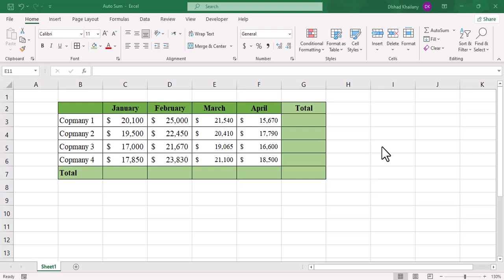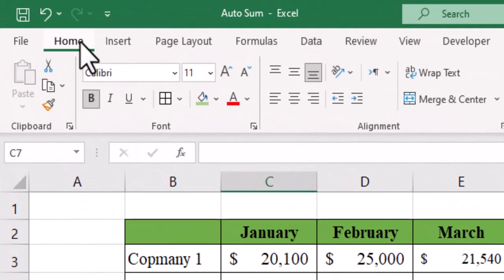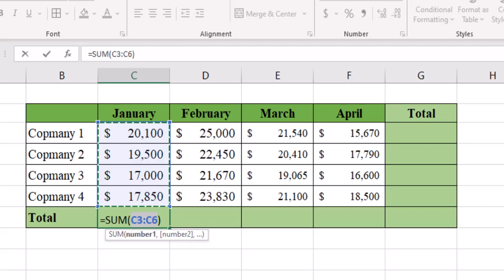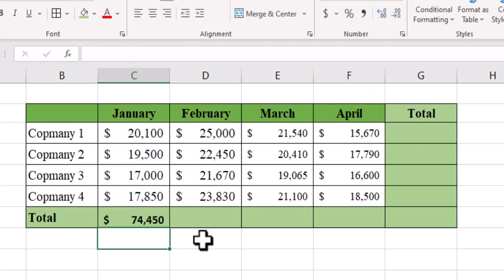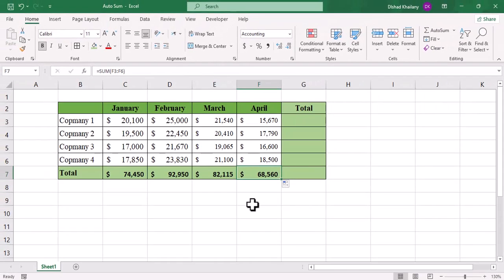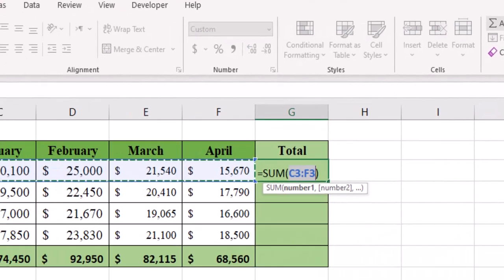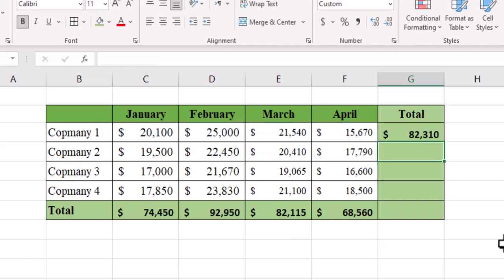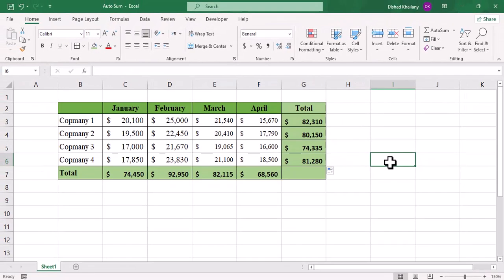How to Use Auto Sum in Excel | Sum of Columns and Rows in MS Excel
In this video tutorial, learn how to use the SUM function in Microsoft Excel to add values. See how you can add ranges of values.